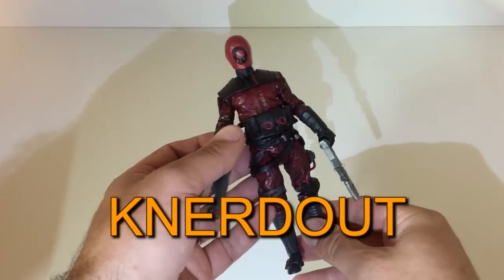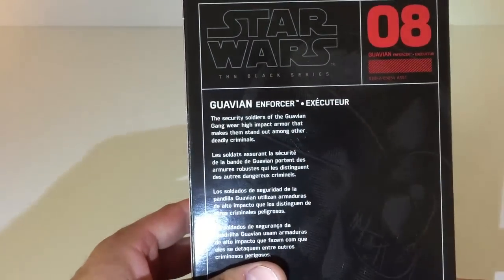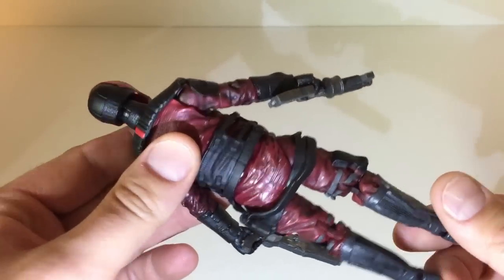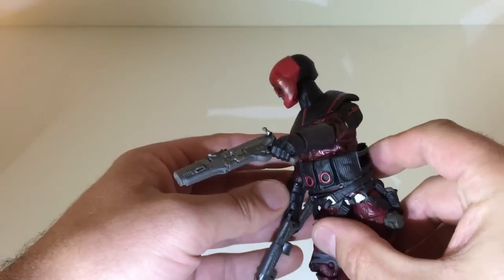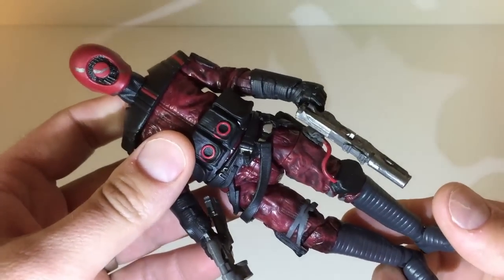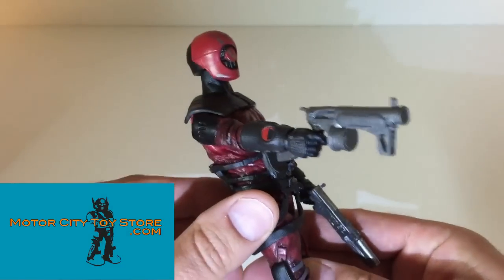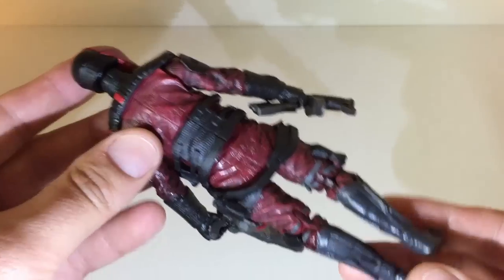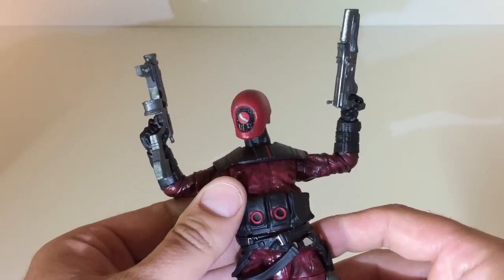STAR WARS Black Series GUAVIAN action figure Review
Action figure Reviews & News